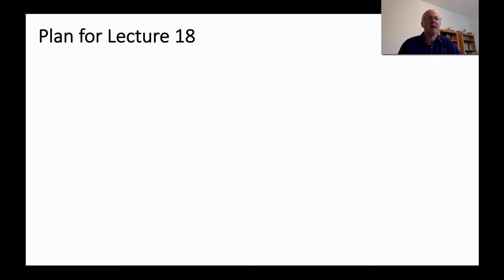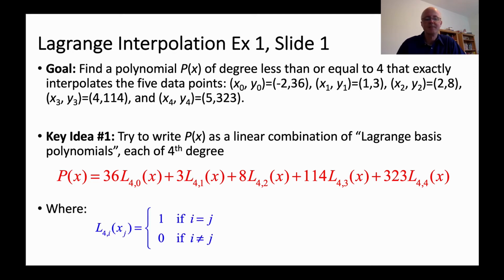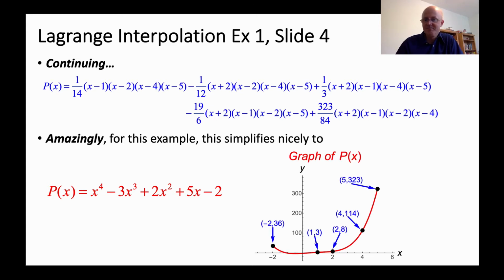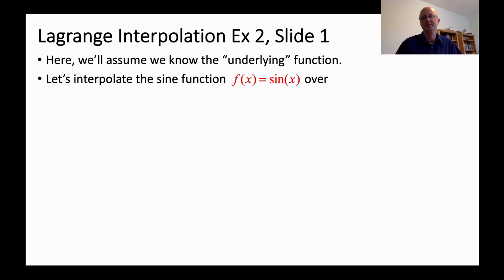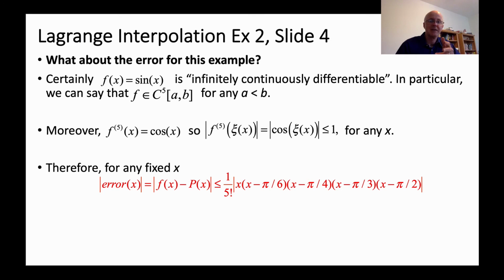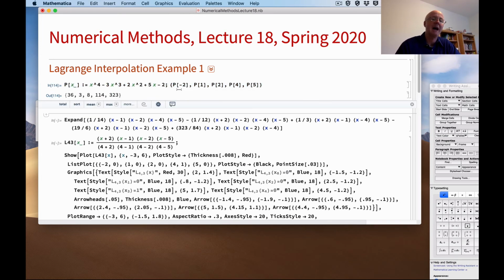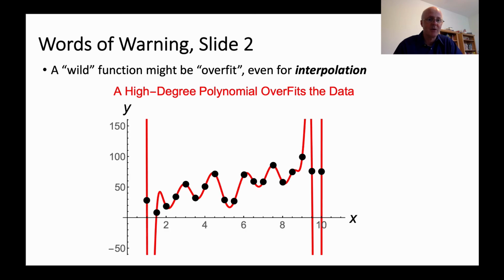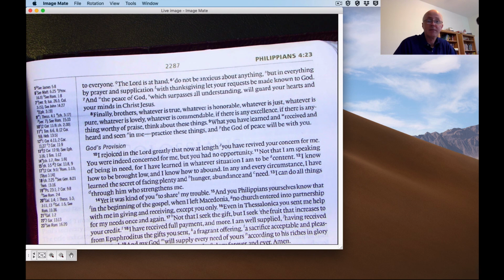Lagrange Interpolation Examples, Error Terms, and Warnings (about Extrapolation and Overfitting)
Numerical Methods course (Numerical Analysis course) Lecture #18 at Bethel University, St. Paul, MN, Spring 2020. This is a calculus-based advanced undergraduate numerical analysis course. Numerical Analysis Textbook, by Burden, Faires, and Burden Amazon Prime Student 6-Month Trial